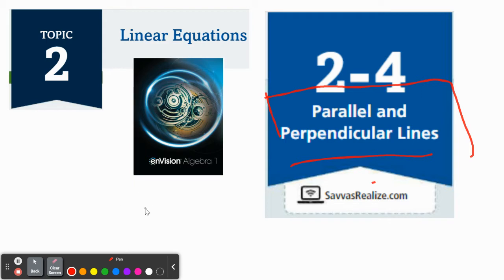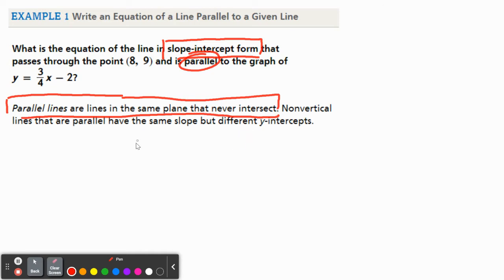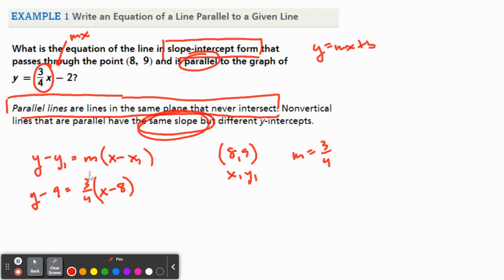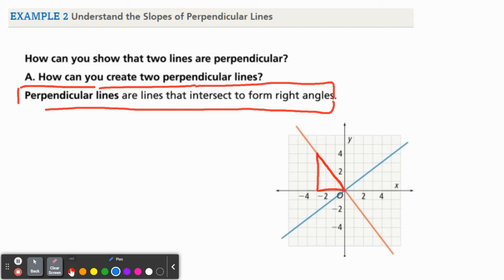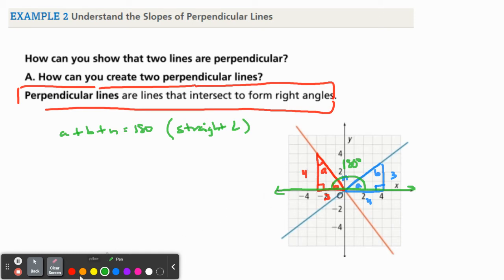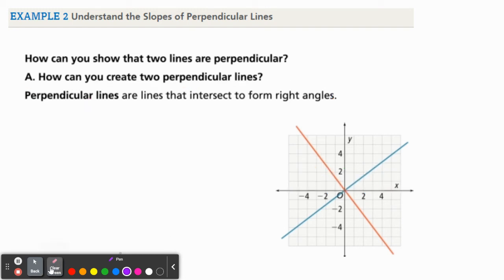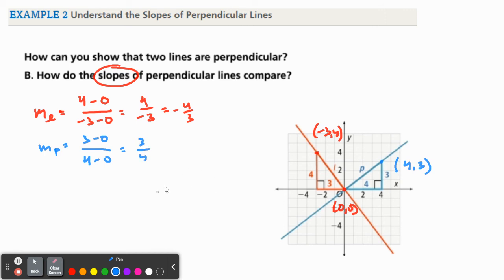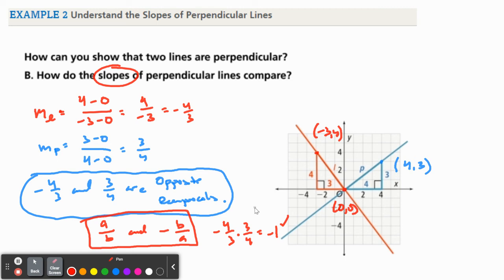alg 2-4 parallel and perpendicular #1